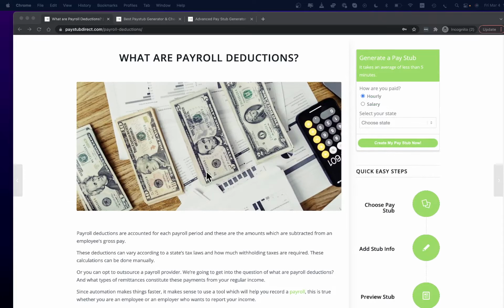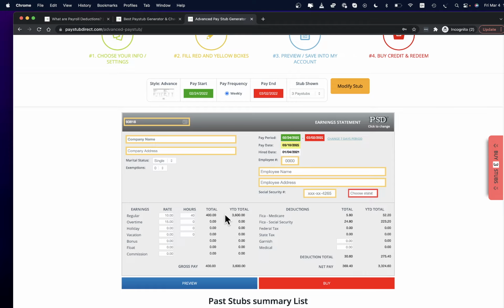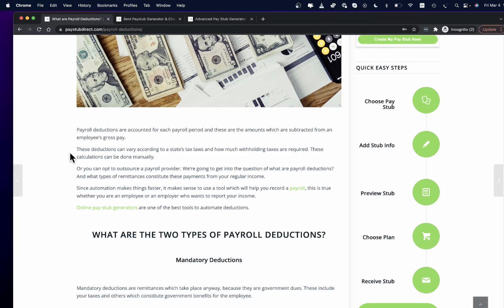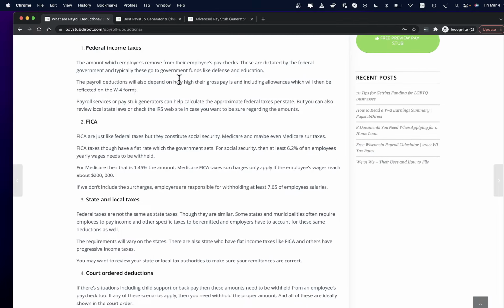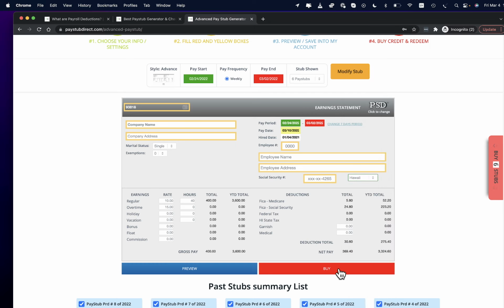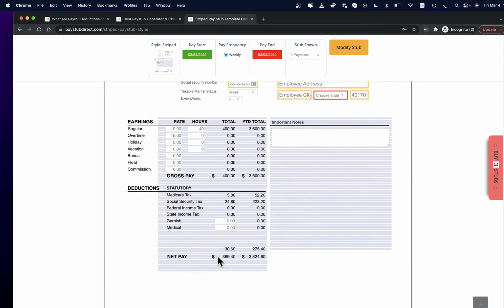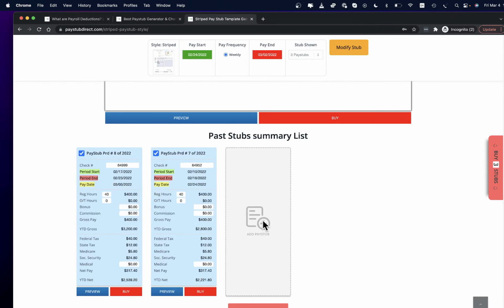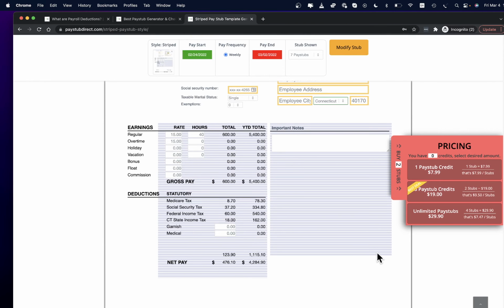What are Payroll Deductions Examples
View how to use a Paystub Generator and Payroll software to view your deductions a PayCheck Stub.      Read the article or just watch the video to get your Payroll deductions set on your paystub.